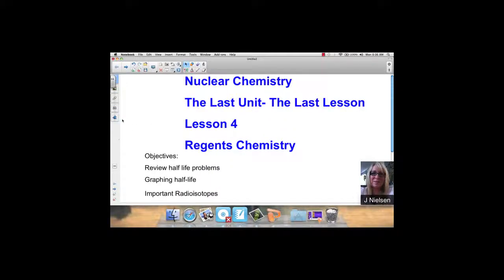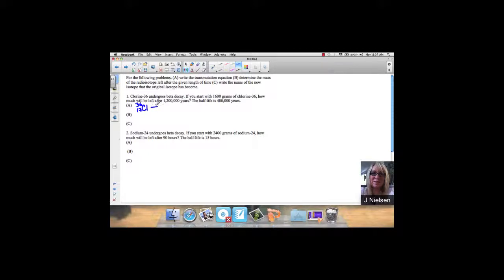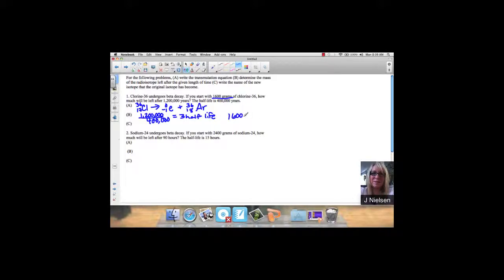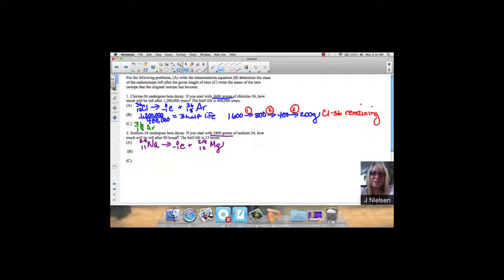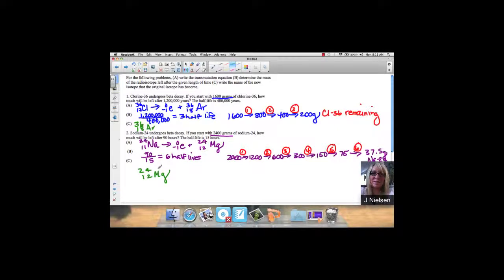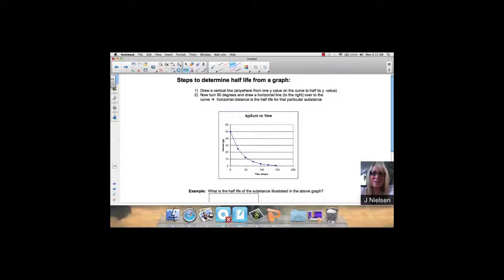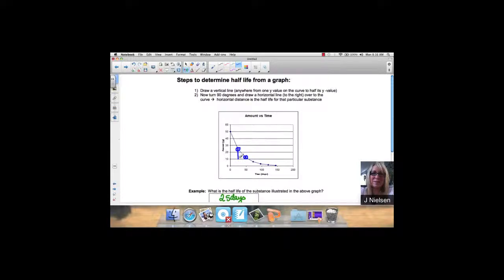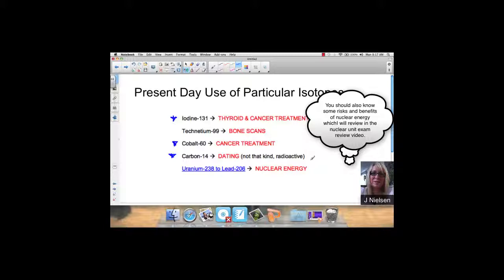Nuclear Chemistry Lesson 4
Review of half life problems from lesson 3, graphing half life, and uses for radioisotopes.